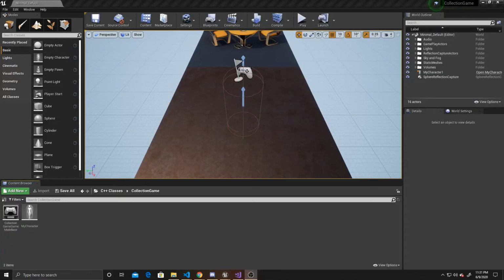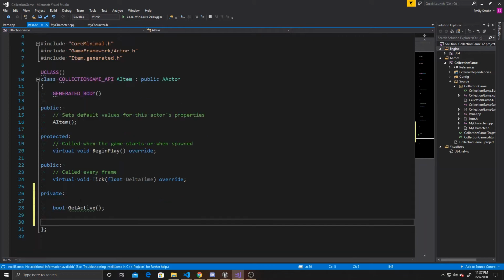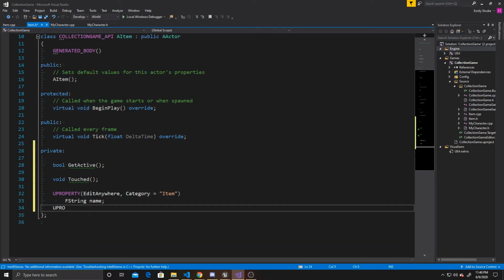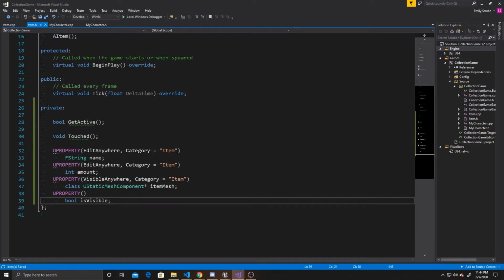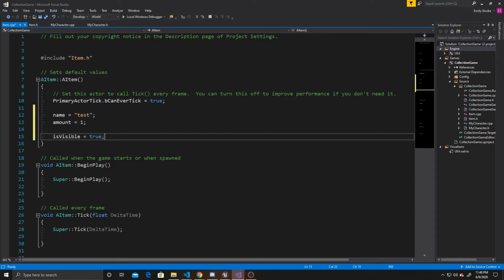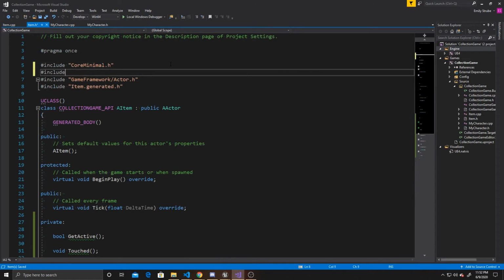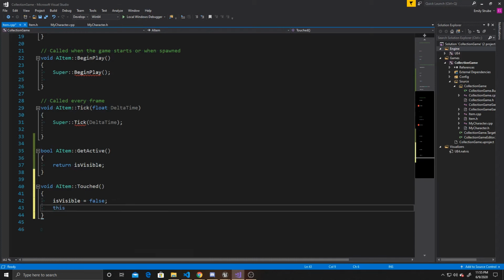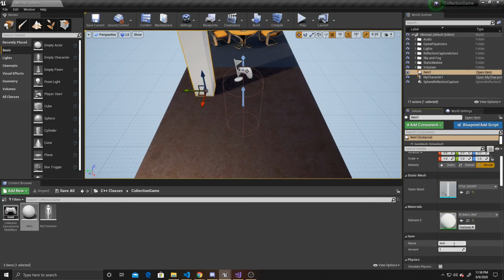Creating your first Collection Game in C++ | Part 1 Making Items | Unreal Tutorial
Learn how to make items in C++.  This tutorial covers how to create an item using Unreal's Actor class, so that you can have a variety of objects with different names and collection amounts throughout your game.  Just follow along as Emily takes us step by step through an easy process to get items in your 3D game.  Do you have any questions?  Let us know down below!